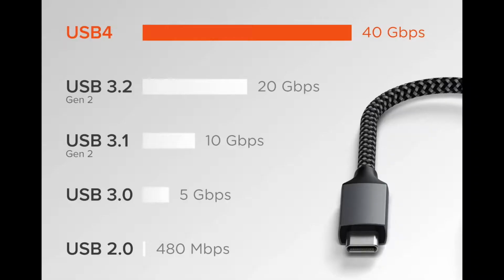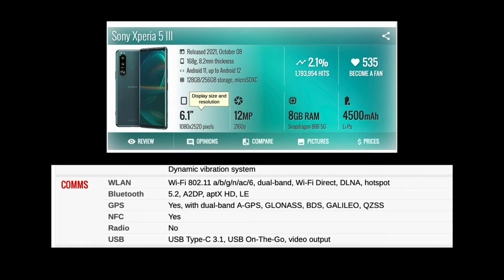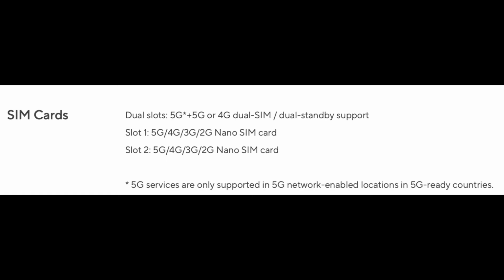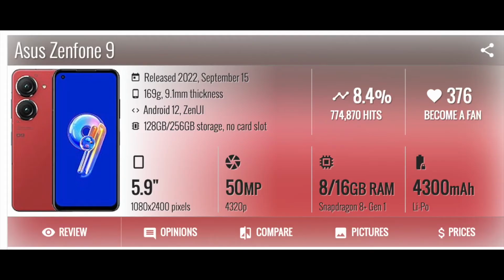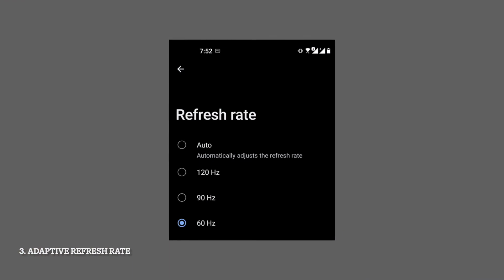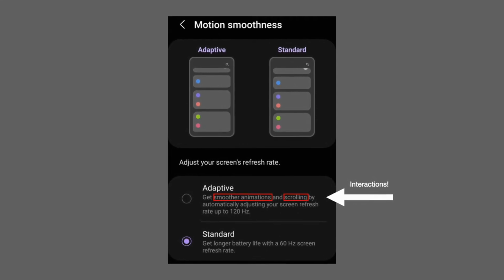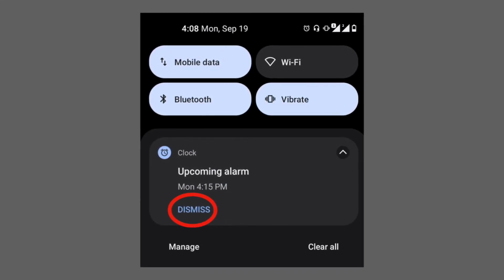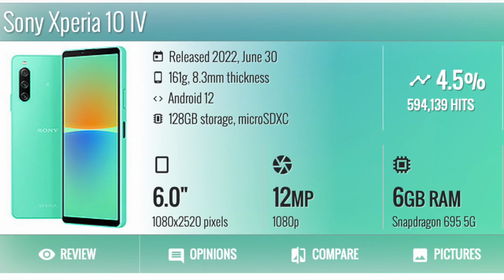ASUS Zenfone 9: Love at SECOND sight | 6 reasons I said YES!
The phone is great! I'm going to keep it.